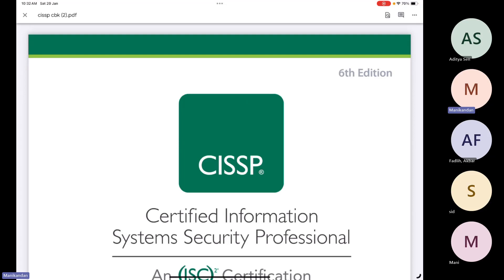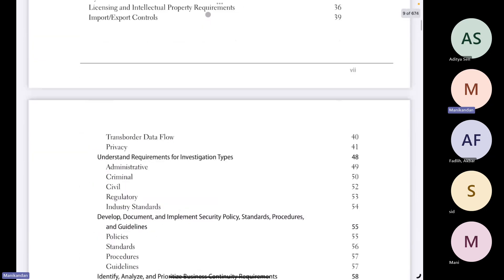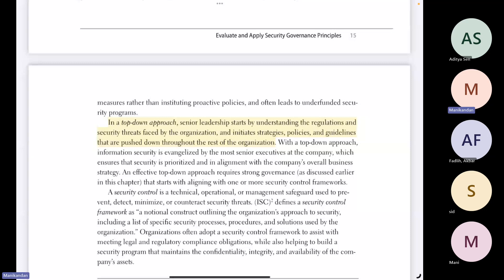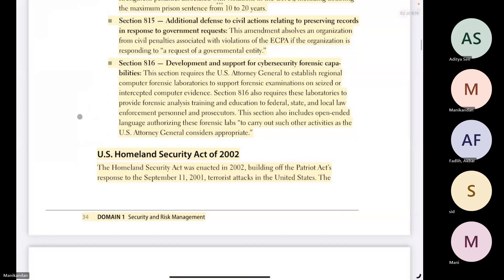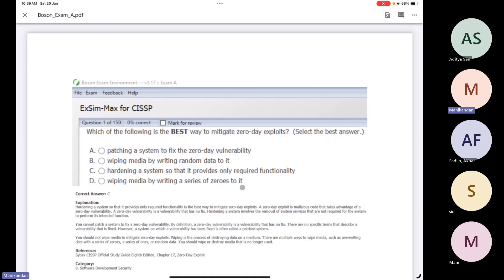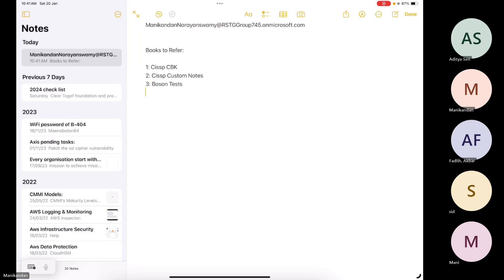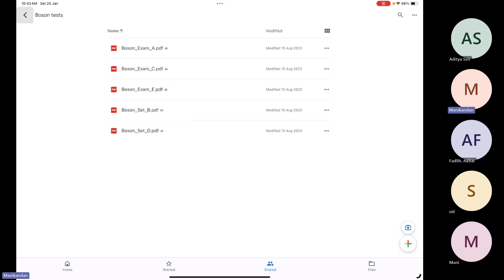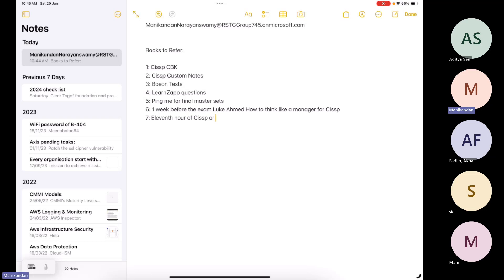CISSP Certification Course Session 1 - Part 2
The Certified Information Systems Security Professional (CISSP) is the most globally recognized certification in the information security market. CISSP certification credentials provides an assurance to hiring organization that you have deep information security technical and managerial knowledge and experience to effectively design, engineer, and manage the overall security posture of an organization. The broad spectrums of topics included in the CISSP Common Body of Knowledge (CBK) ensure its relevancy across all disciplines in the field of information security. Successful candidates are competent in the following
8 Domains:
• Security and Risk Management
• Asset Security
• Security Architecture and Engineering
• Communication and Network Security
• Identity and Access Management (IAM)
• Security Assessment and Testing
• Security Operations